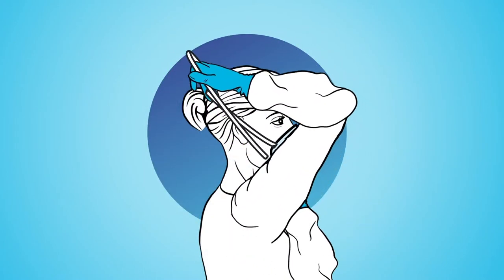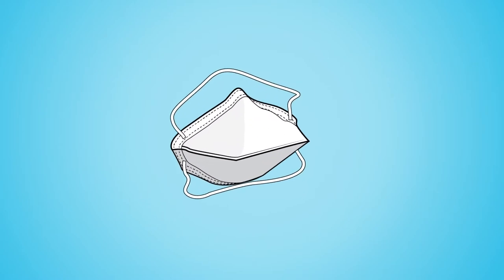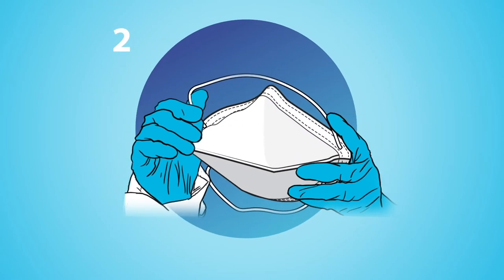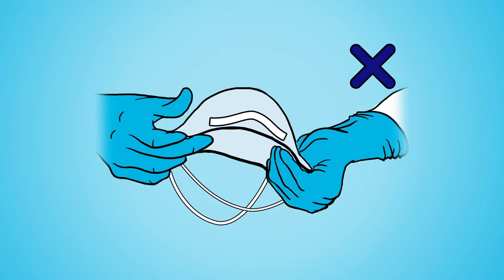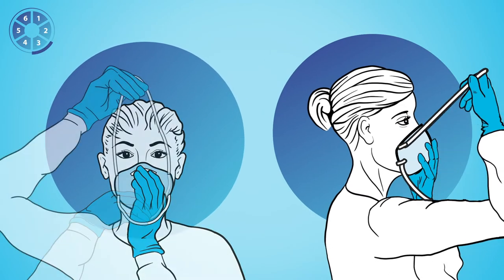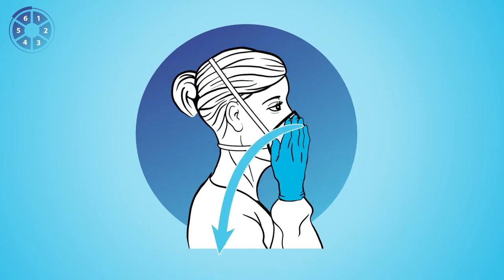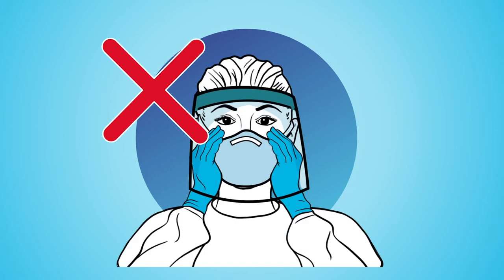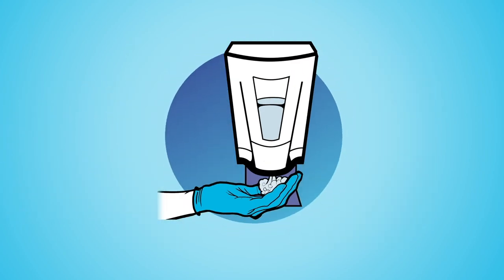Putting on and Taking off N95: Proper Donning and Doffing - NETEC (Updated)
This video shows an animation with the technique for how to properly don and doff an N95 respirator for safe use when you are using a respirator multiple times to conserve supplies.